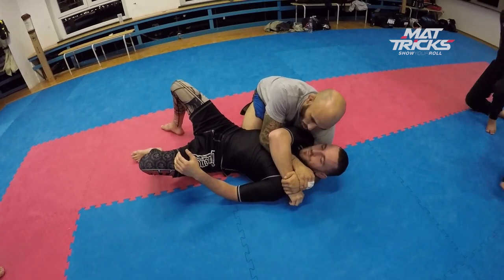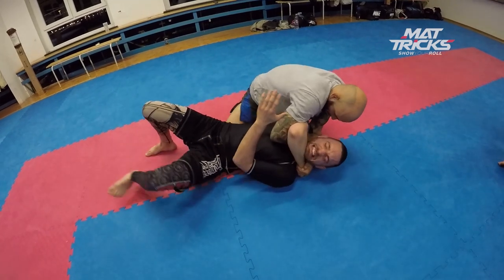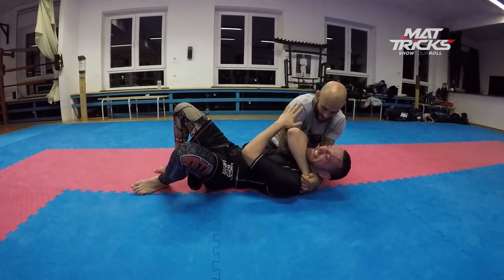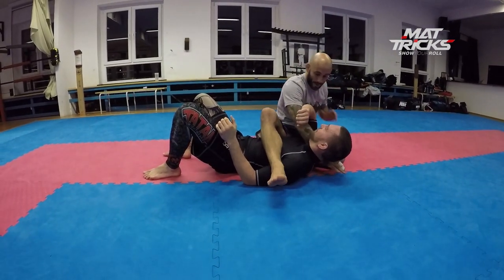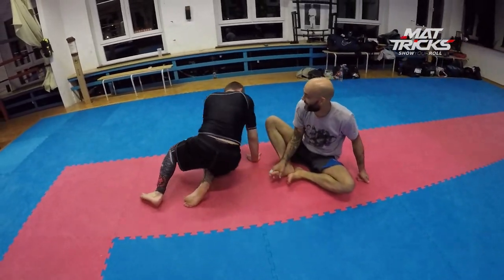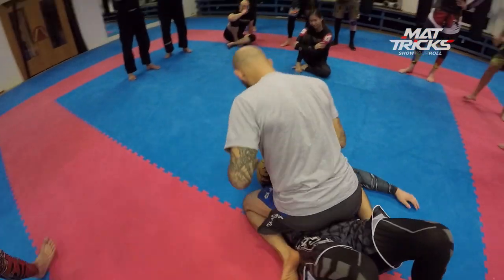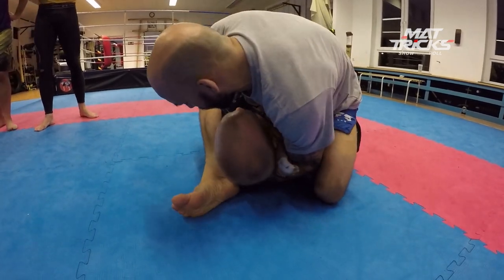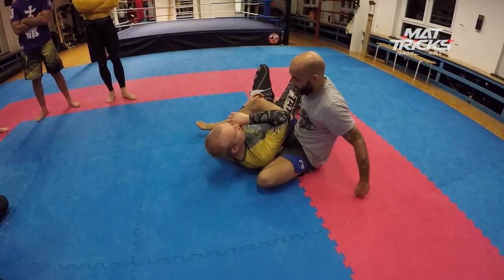Aaron Milam shows the Cobra Clutch Submission from the Gift Wrap